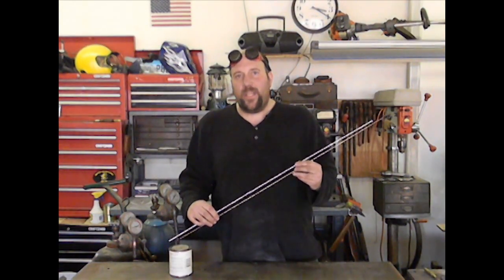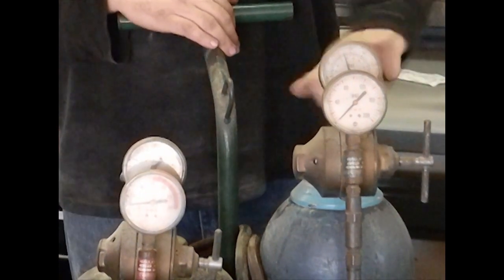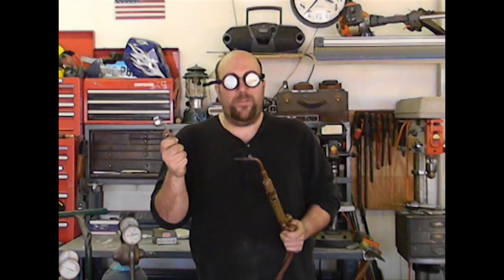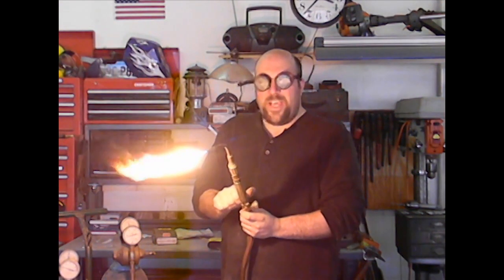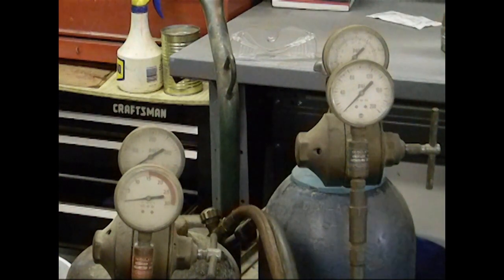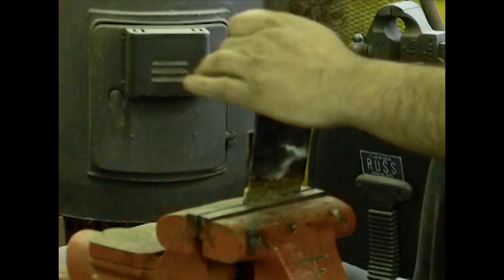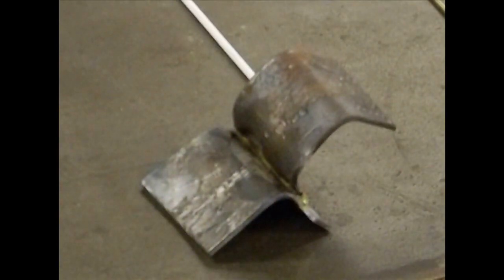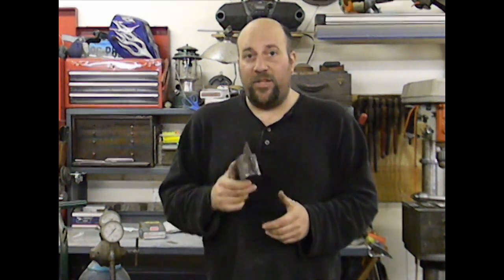Basic Oxygen/Acetylene Brazing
In this video: Jeff shows how to braze using an oxygen and acetylene, how to set your gas mixture and the correct way to light your torch. At the end of the project he will show the proper shut down procedure.

Darkmoon Metals is a home based business start up, I have decided to live my dream and work for myself. (not like anyone is hiring at the moment) I am a trained welder with a strong interest in blacksmithing, join me for my ups and downs while I learn as I go.  Trying to forge a new life in a dead economy that has left many blue collar people just trying to survive.